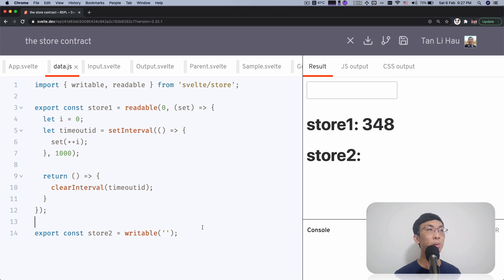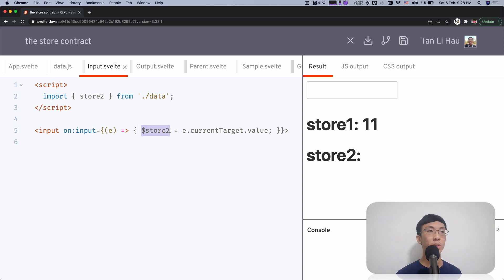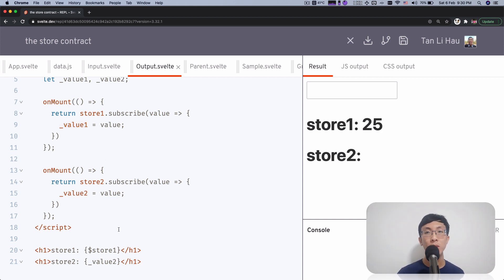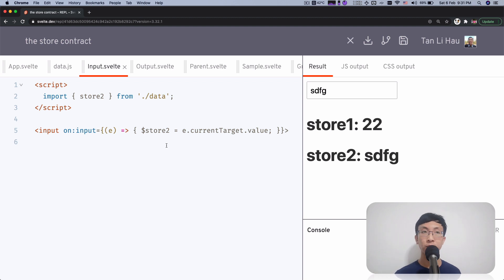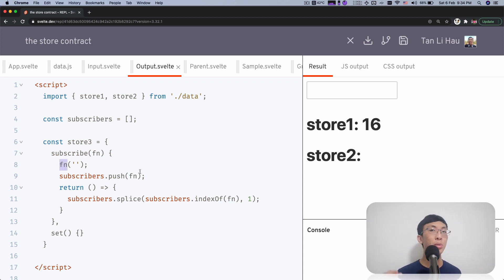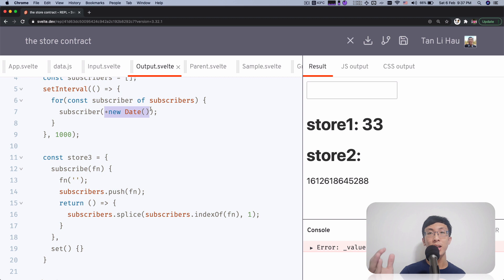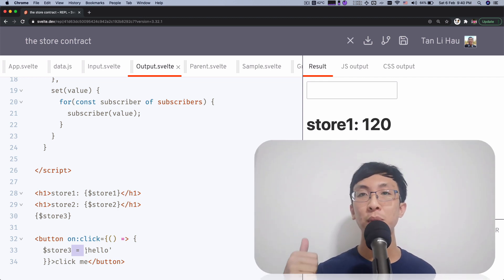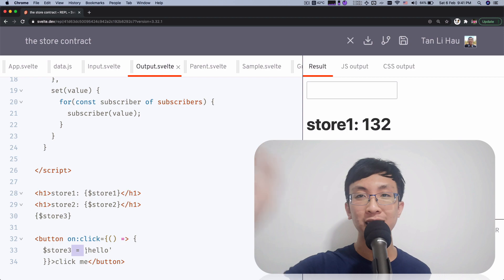Svelte store contract